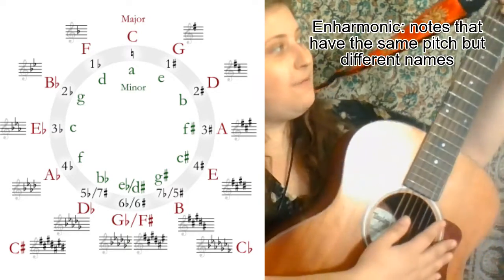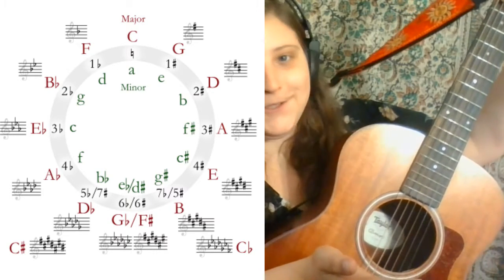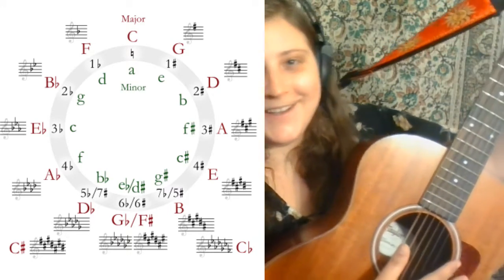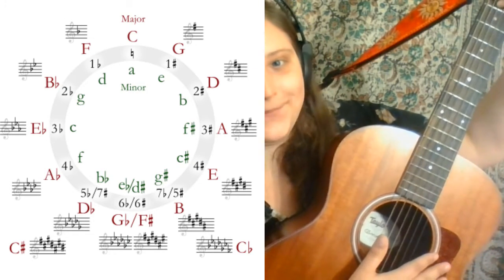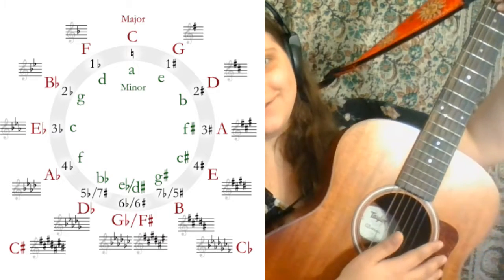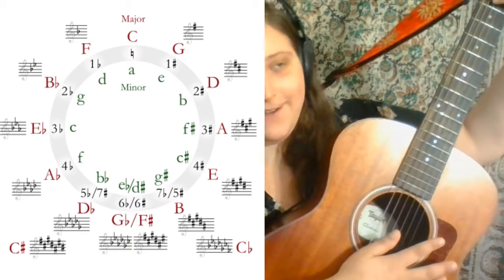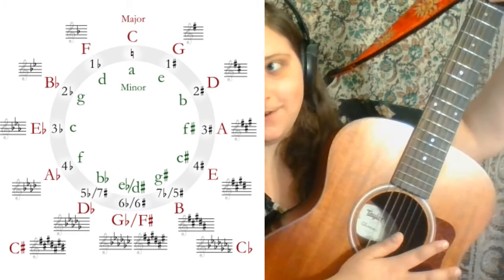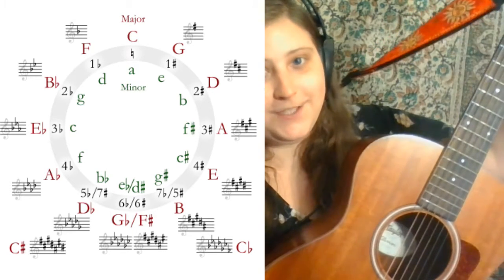Major Scale of the Week